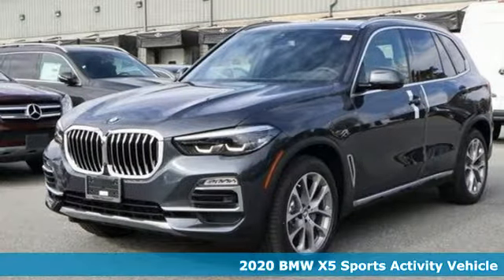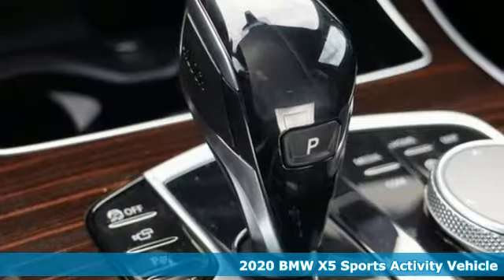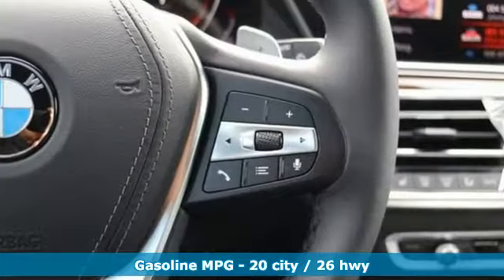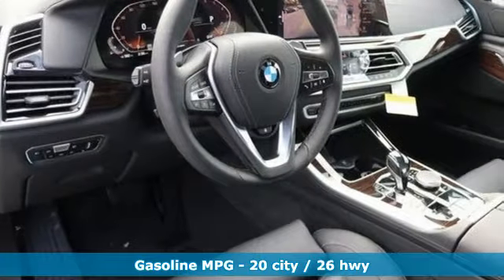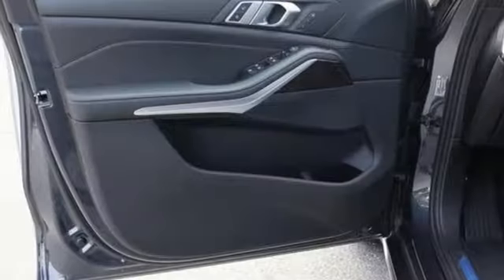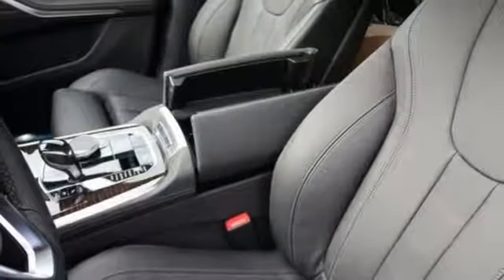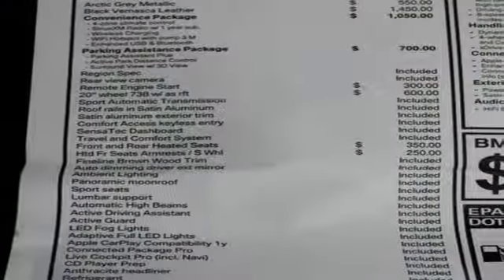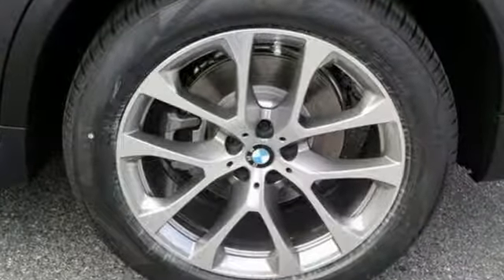New 2020 BMW X5 Baltimore MD Washington DC, MD T00380 - SOLD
Year: 2020
Make: BMW
Model: X5
Trim: xDrive40i Sports Activity Vehicle
Engine: 3.0L Straight 6 Cylinder Engine
Transmission: AUTOMATIC
Color: Arctic Grey Metallic
Interior: Black Vernasca Leather
Stock #: T00380
VIN: 5UXCR6C02L9B14021
Nav System, Moonroof, Heated Seats, Panoramic Roof, Power Liftgate, iPod/MP3 Input, REMOTE ENGINE START. Arctic Grey Metallic exterior and Black Vernasca Leather interior, xDrive40i trim. FUEL EFFICIENT 26 MPG Hwy/20 MPG City! AND MORE! : Rear Spoiler OPTION PACKAGES: CONVENIENCE PACKAGE 4-Zone Automatic Climate Control, WiFi Hotspot, complimentary 3-month or 3GB trial, SiriusXM Satellite Radio w/1 Year All Access, Enhanced USB & Bluetooth, Wireless Charging, PARKING ASSISTANCE PACKAGE Active Park Distance Control, Surround View w/3D View, Rear View Camera, Parking Assistant Plus, back-up assistance, WHEELS: 20 X 9 V-SPOKE (STYLE 738) Tires: 275/45R20 Run-Flat AS, FRONT & REAR HEATED SEATS, REMOTE ENGINE START, HEATED FRONT SEATS W/ARMRESTS & STEERING WHEEL. BUY FROM AN AWARD WINNING DEALER: Our mission is to expedite the process by putting you in control. We provide price and payment quotes that detail and clarify any/all fees - no surprises. Our goal is to create an efficient and enjoyable experience every time you visit our dealership, BMW of Silver Spring is your local area BMW destination. DISCLAIMER: *Your additional costs are sales tax, tag and title fees for the state in which the vehicle will be registered, $995 freight (all new BMW models), any dealer-installed options (if applicable), $69 dealer-installed Nitrogen (Tire) Inflation/Replacement and a $299 dealer processing fee. Pricing and incentives may vary if vehicle is leased. Prices are subject to change, and prior sales are excluded from these offers. *All payments calculated with 10% down plus state tax and tag fees. For leases*Your additional costs are sales tax, tag and title fees for the state in which the vehicle will be registered, $995 freight (all new BMW models) Every Loaner Vehicle Internet Price includes current applicable manufacturer rebates and incentives, but certain conditions apply to some of these offers. Those offers and conditions may require financing through BMW Financial Services.

Address:
3211 Automobile Boulevard